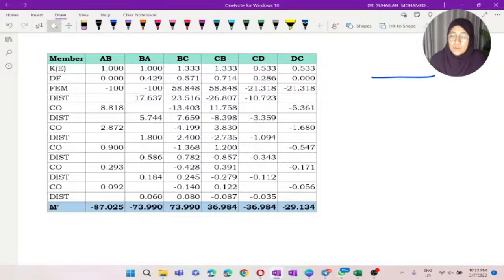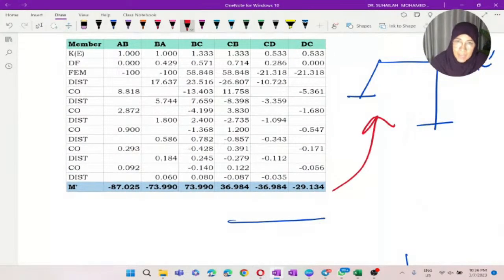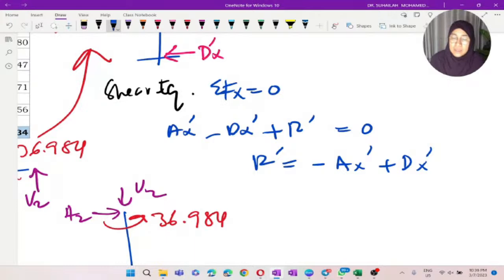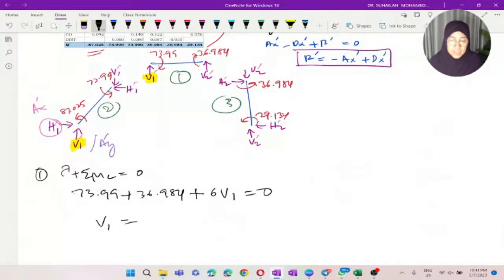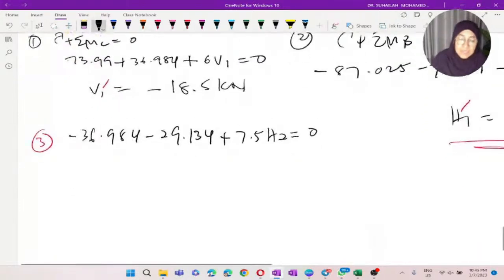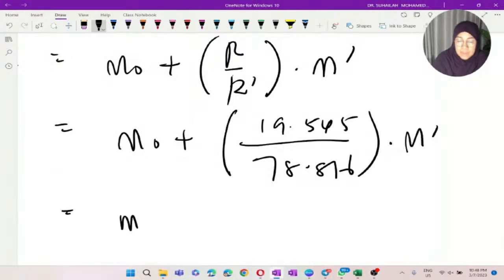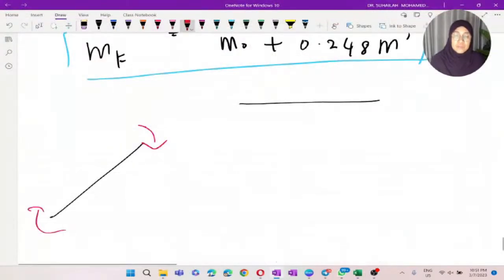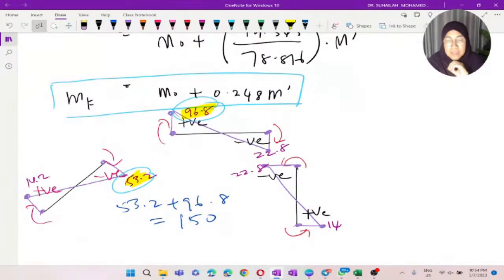[CES521] 04.07.2023 SIDESWAY FRAME ANALYSIS (PART 3) ONE INCLINED COLUMN